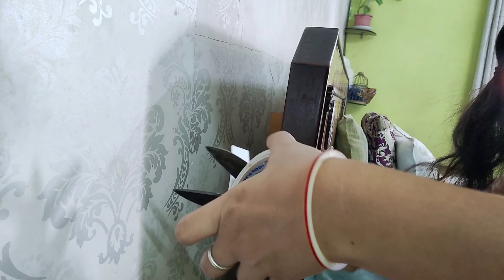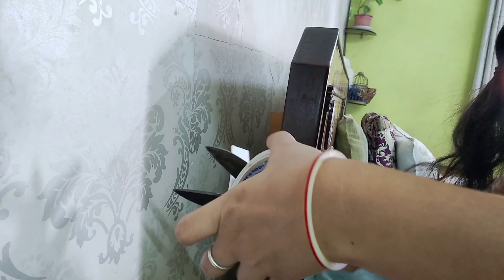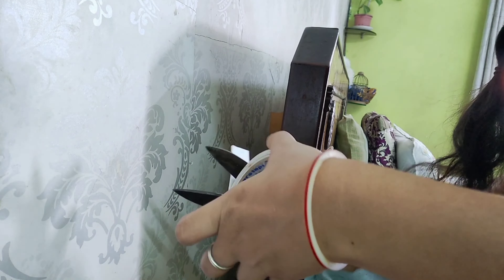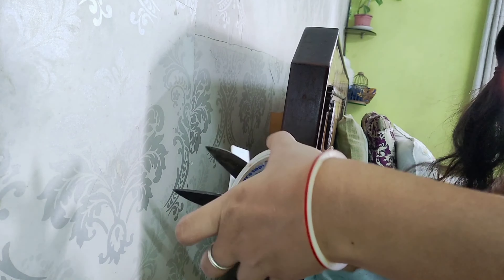Homemaker के काम को आसान करने वाले छोटे छोटे hacks।New & no cost brilliant home hacks ।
/shalubeautynfashion